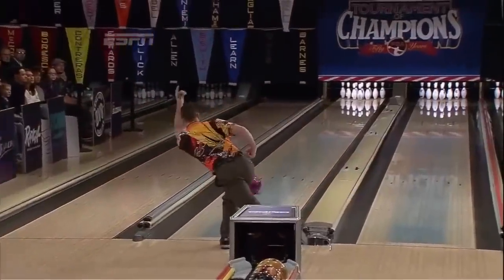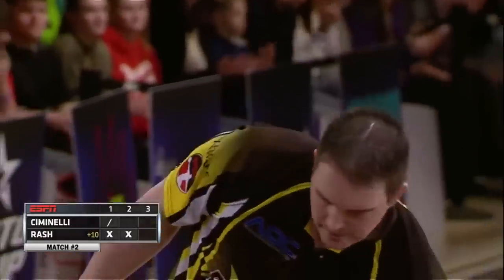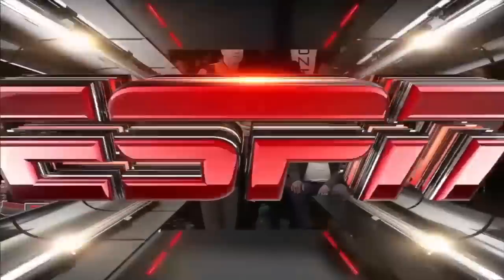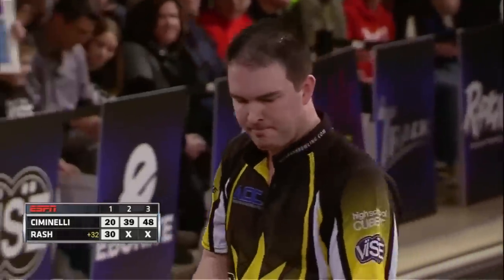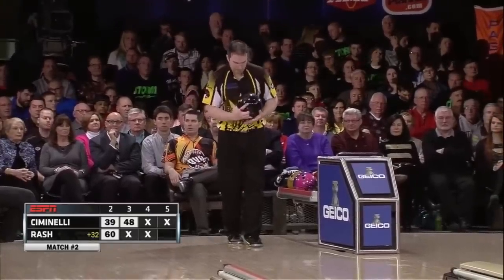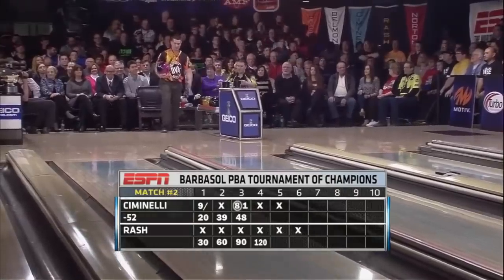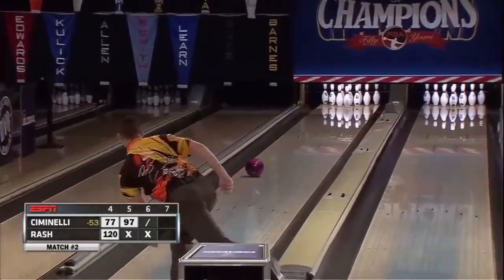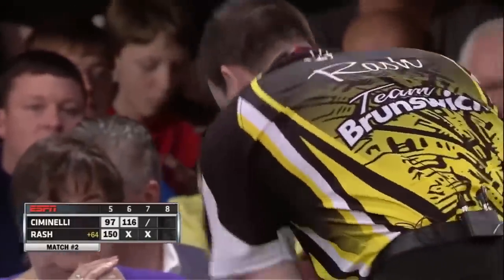PBA Televised 300 Game #25: Sean Rash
Sean Rash vs. Ryan Ciminelli in the 2015 PBA Tournament of Championship in Indianapolis, IN.